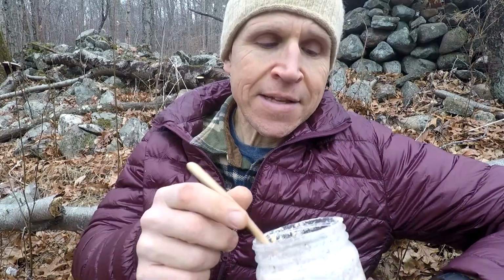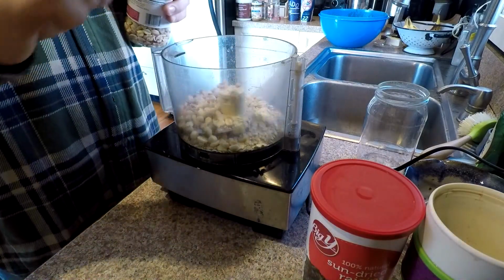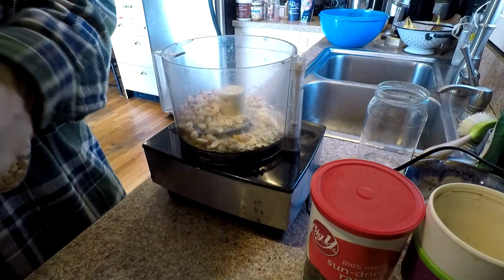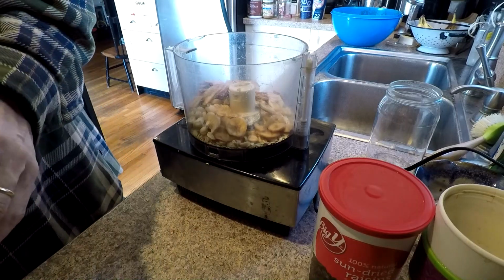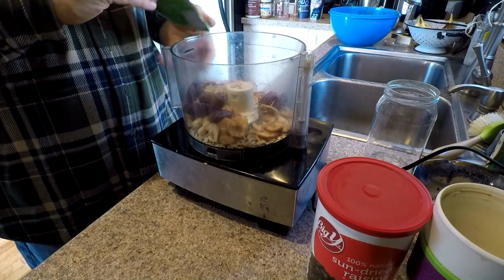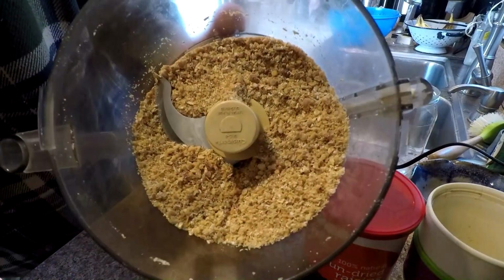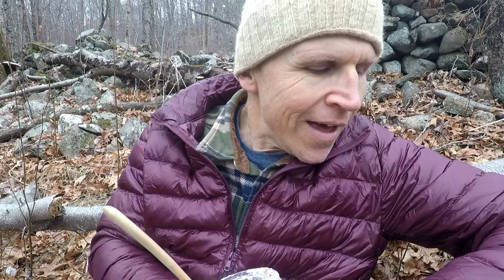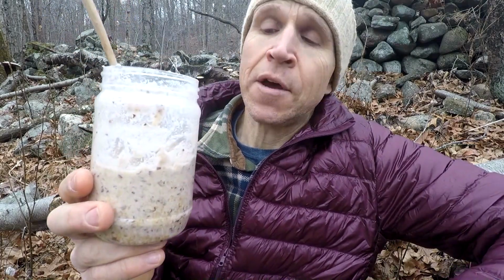Make this Easy Backpacking Breakfast - Cold Soaked Jamaican Porridge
Jamaican Porridge is simple vegan backpacking meal you can eat for breakfast.
 It can be eaten as is or makes for a super simple cold soak backpacking meal good for stoveless backpacking and plant based backpacking meal plans. It's made with peanuts, banana chips, oats, raisins, and dried coconut milk. I forgot to mention in the video that I also add cinnamon and a handful of raisins!

Here is a playlist of all of my meals that are vegan and great for cold soaking and going stoveless